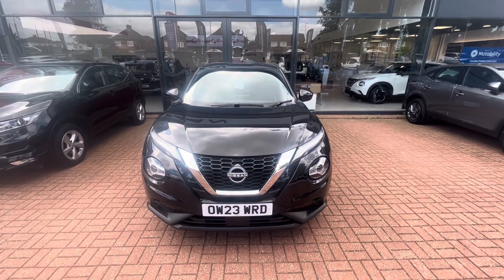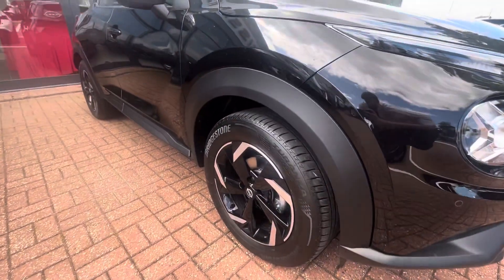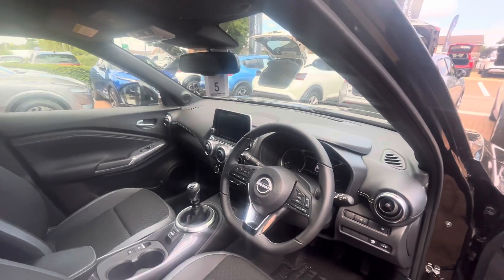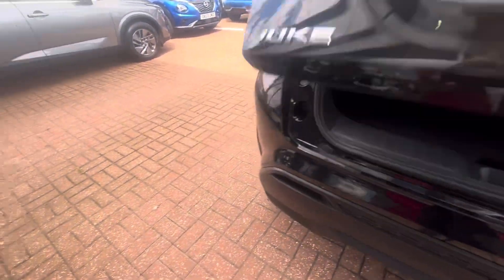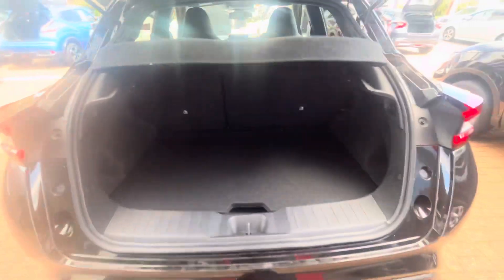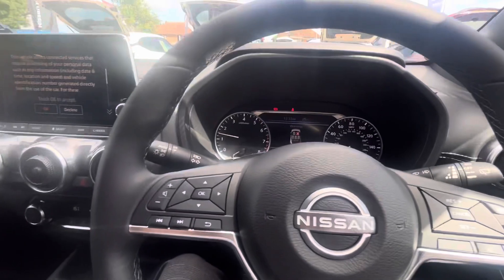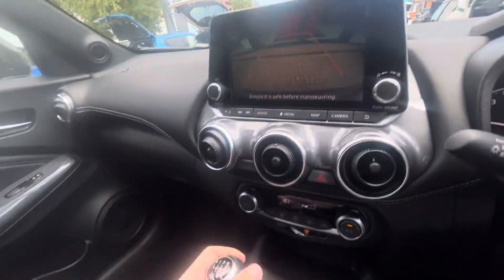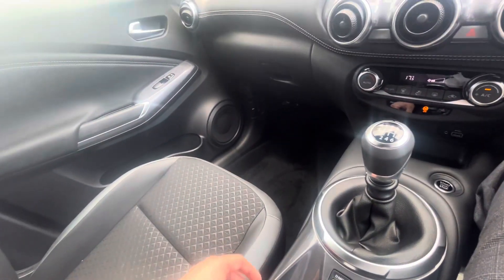Nissan Juke N-Connecta - OW23 WRD